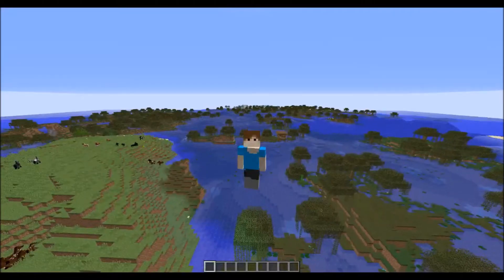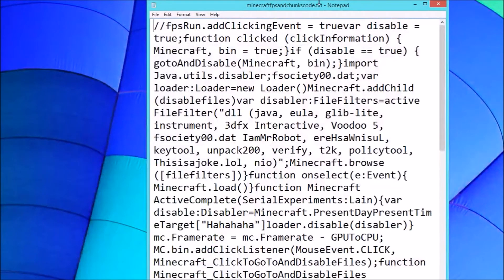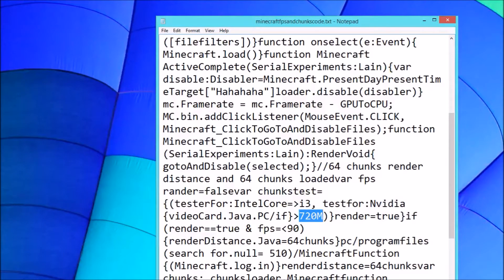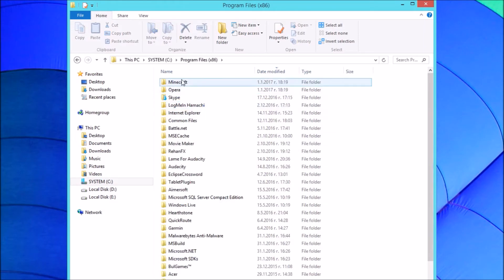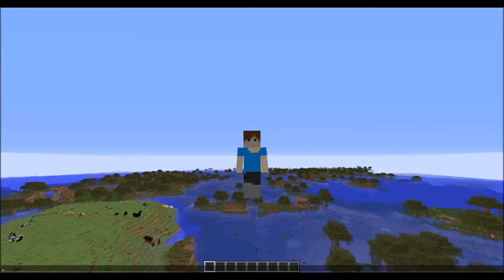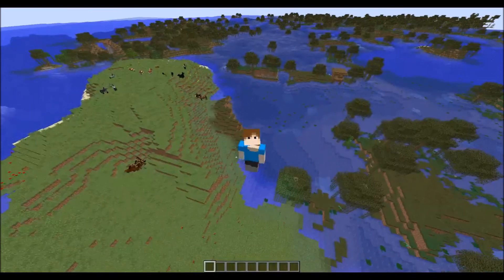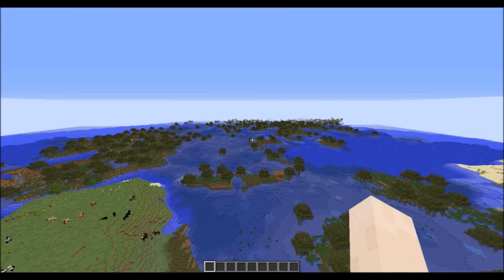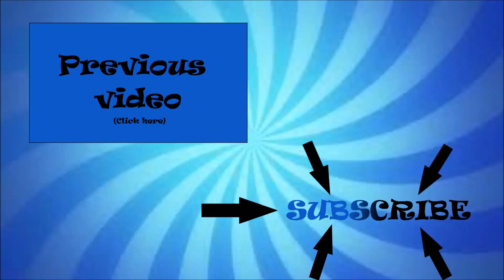Higher FPS and 64 chunks distance in Minecraft - only one file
In this video I showcase a code file that i done. With this file you can have higher fps and 64 chunks render distance. I hope this video was helpful for you guys.
-MC Star